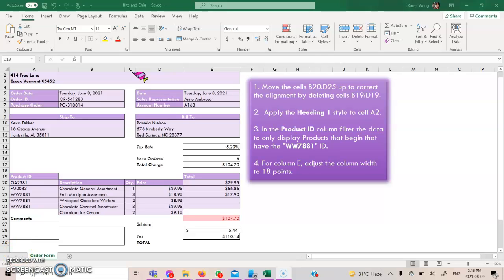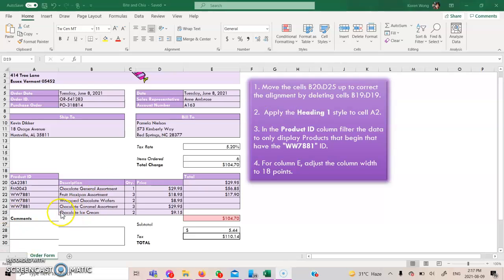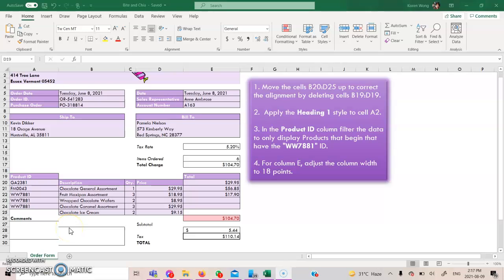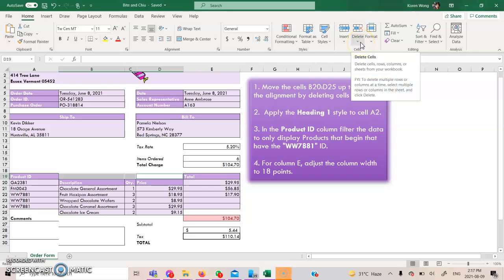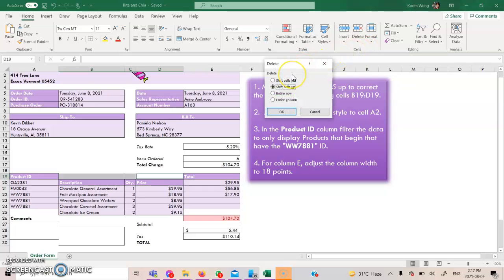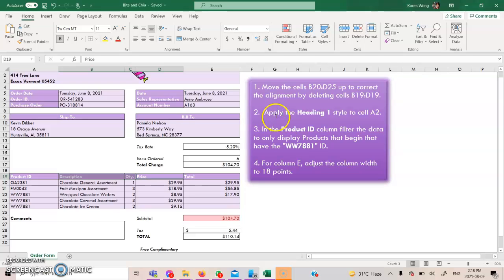Bite and Chiu Task 1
How to delete cells and fix the alignment, while deleting the cells!